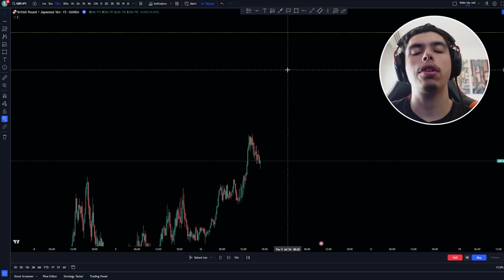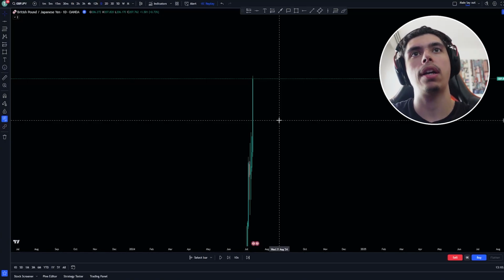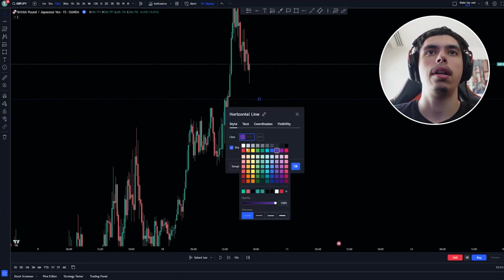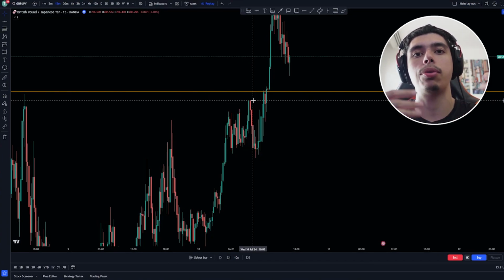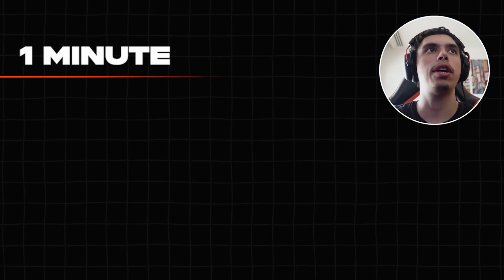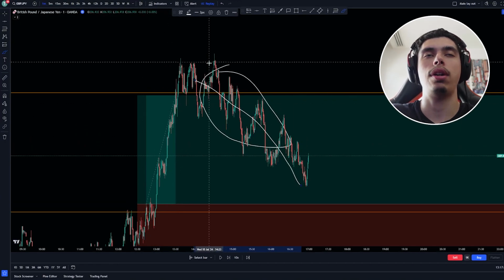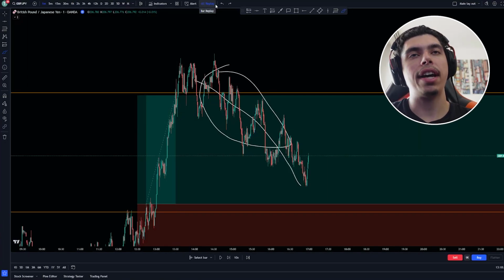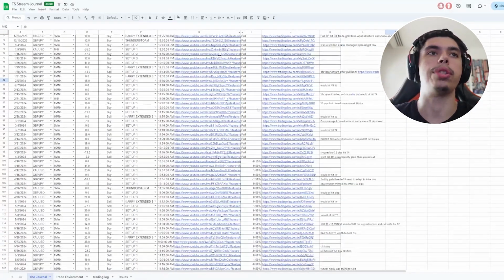After Trying 5 Timeframes in Forex THIS Is The Best One!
In this video, I dive deep into the world of trading and explore the effectiveness of different timeframes. After experimenting with 5 different timeframes, I finally uncover the best one for successful trading and discuss my effective timeframe strategy in forex trading. Join me as I share valuable insights, tips, and strategies to help you optimize your trading experience.